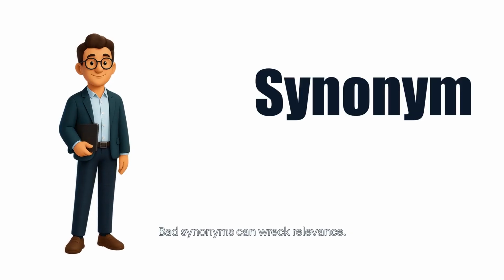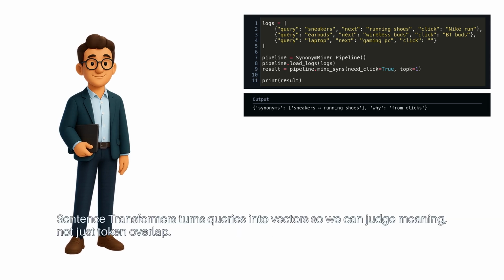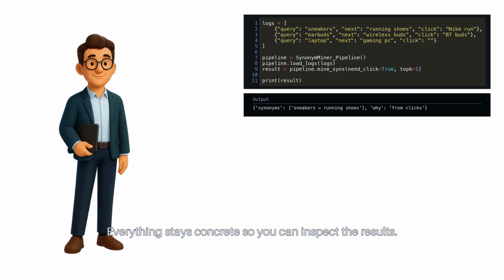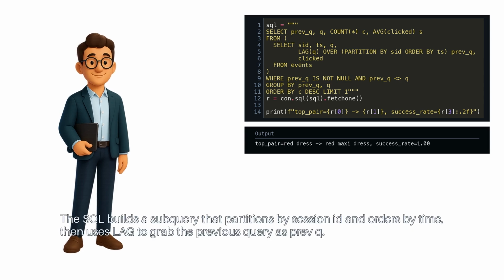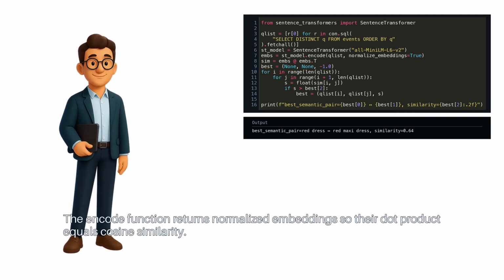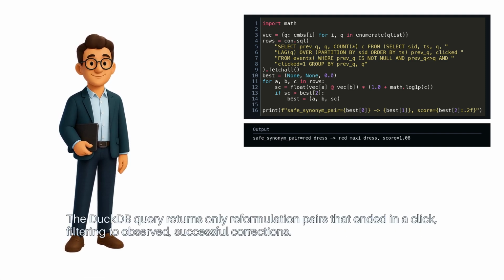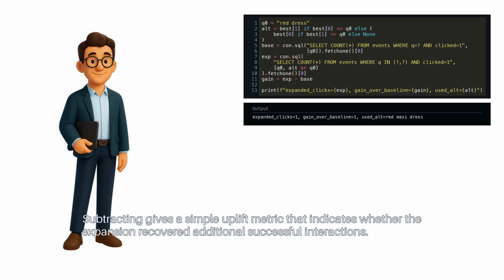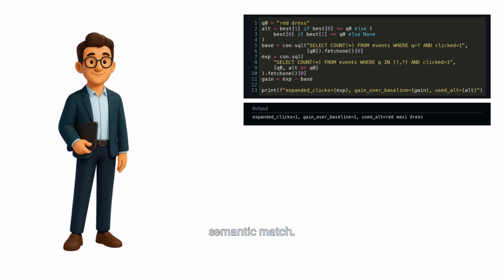Mine Search Logs for Synonyms in Python: DuckDB + Sentence Transformers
Mine click-validated synonyms from search logs with DuckDB and Sentence Transformers in Python.
Build a lightweight pipeline that turns user reformulations into safe query-expansion candidates, scores them by support and semantic similarity, and measures click uplift.
Hands-on demo uses DuckDB for session windowing and SQL analytics plus SentenceTransformers (all-MiniLM) to embed queries.